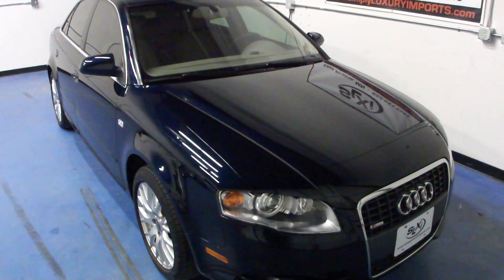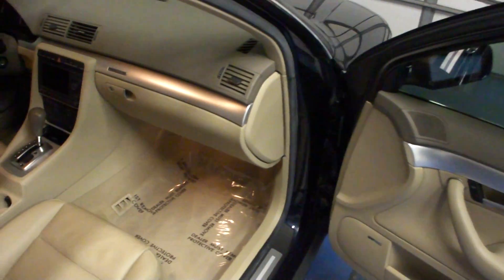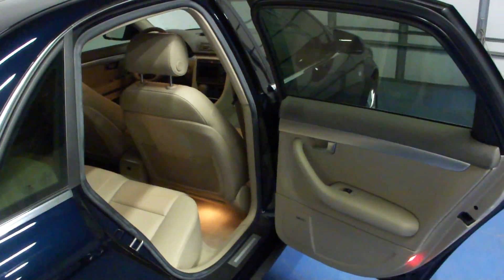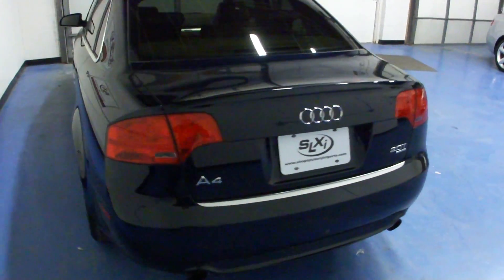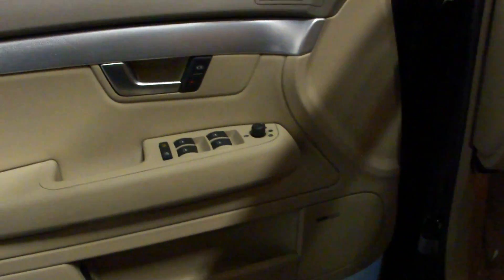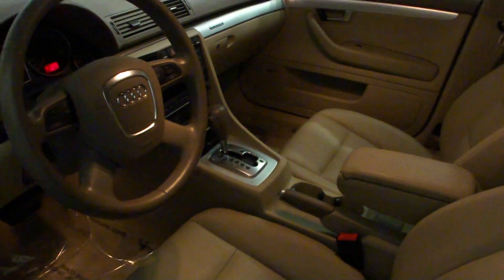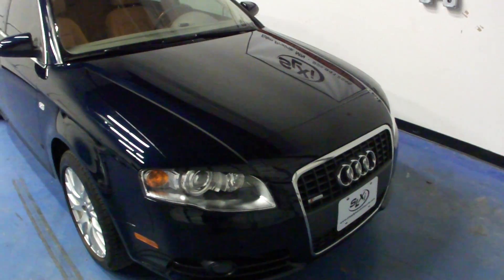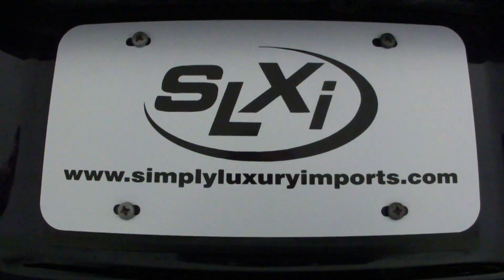2008 Audi A4 2.0T sold by SLXI SN984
MMI Navigation with On Board Computer--Convenience Package with Xenon Headlights--Bose Premium Audi Package--Bluetooth Ready--I-Pod ready--Power Heated Leather Seats with Lumbar--Quattro AWD--Power Sunroof--Tinted Windows--This One Owner loaded with options lease return brags a Carfax Certified clean history with no accidents and a clean title. Full inspection performed and passed. Extended warranties are available. Other options and features include: 17" Alloy wheels, power windows and locks, CD changer, traction control with ABS brakes, homelink, coming home lights, drivers memory seat.